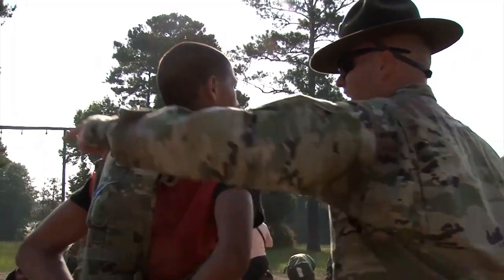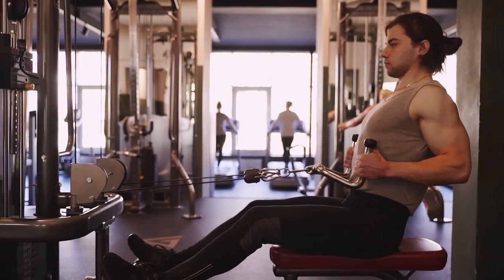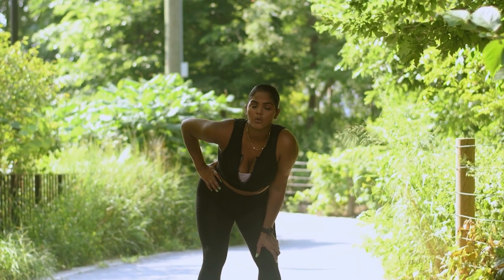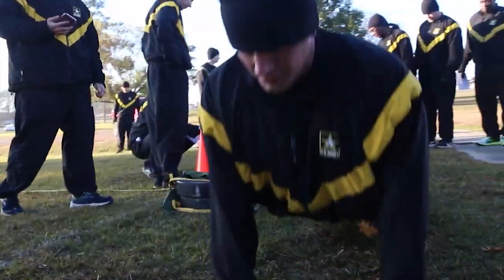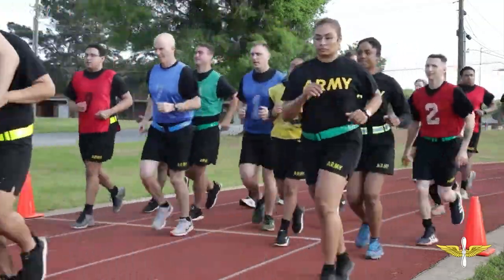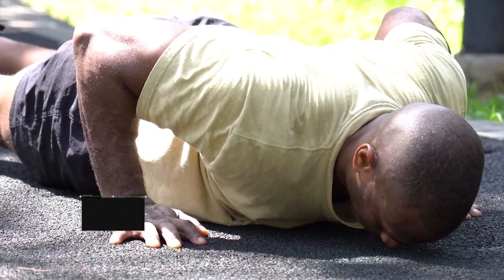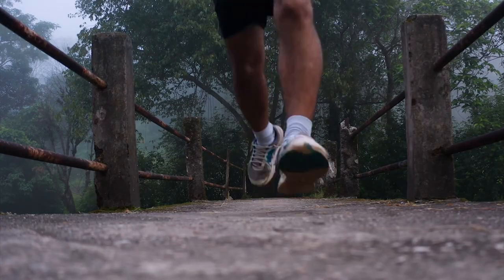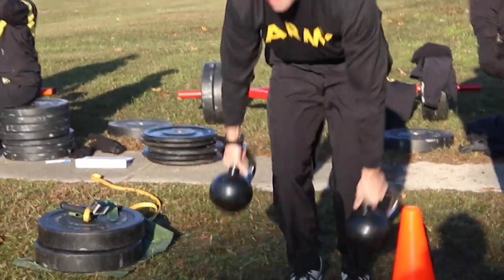Are you in good enough shape for Army Basic Training?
People get worried about joining the US Army. Specifically worried that they are not in good enough shape for Army basic training or OSUT. Let me give you an idea of some goals to set to help you be successful before you ship off to Army basic training or OSUT.

📪 SEND MAIL 📬